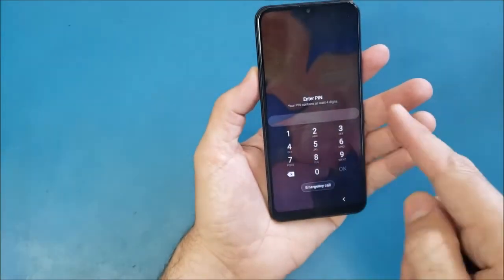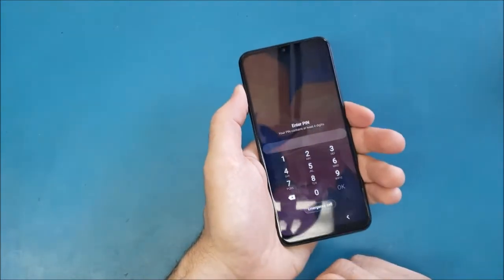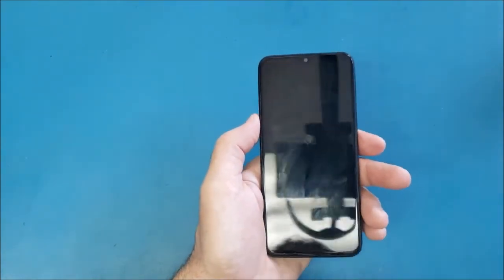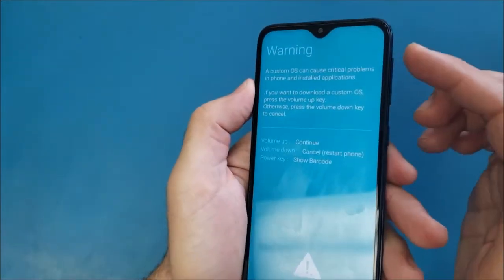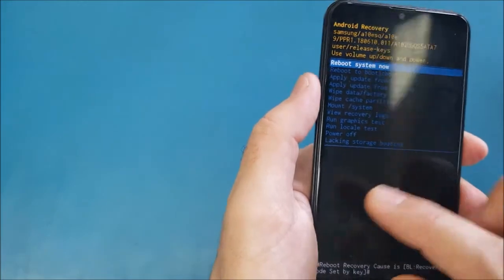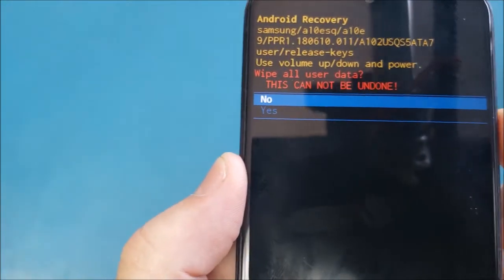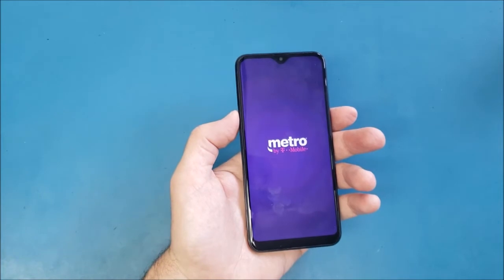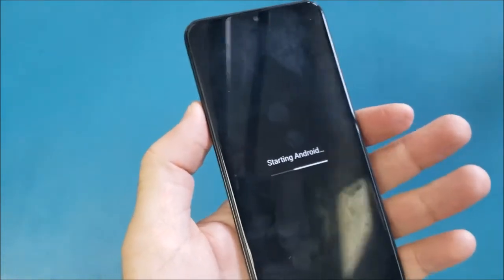How to reset a samsung galaxy S10e and other similar devices